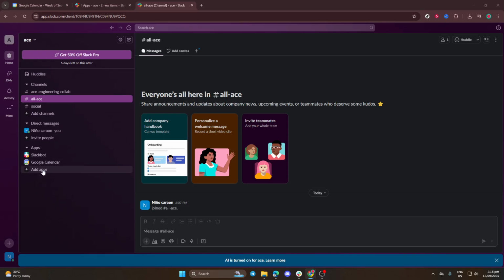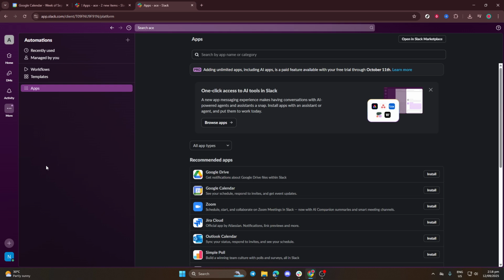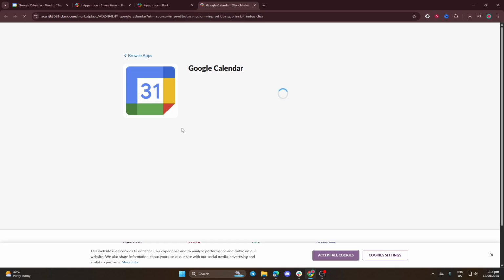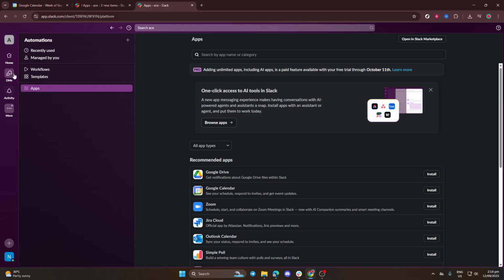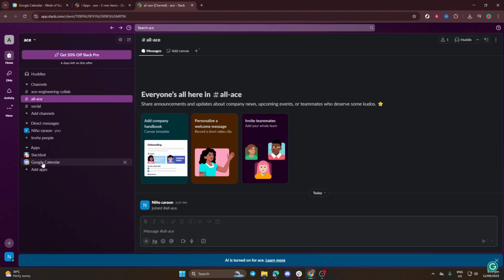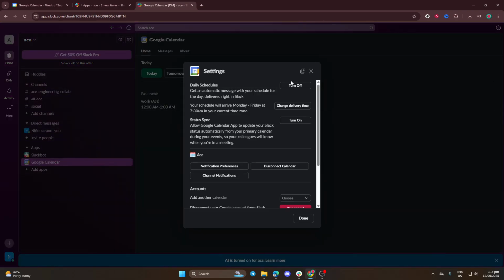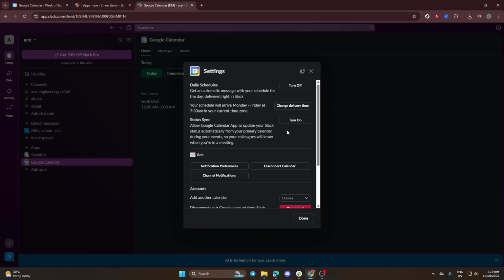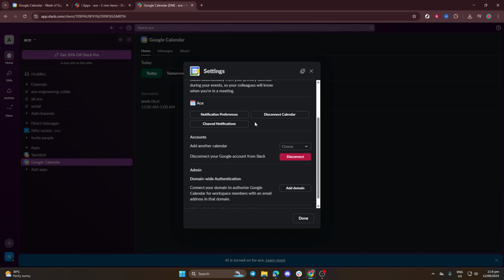How To Sync Slack Status With Google Calendar TIME SAVER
Tired of manually updating your Slack status? In this quick tutorial, you’ll learn how to sync your Slack status with Google Calendar automatically. This time-saving setup helps you show when you’re in a meeting, busy, or available—without lifting a finger!

👉 In this video, you’ll see:

Step-by-step guide to connect Google Calendar with Slack

How to automatically update Slack status based on calendar events

Tips to improve team communication and productivity

A must-have time saver for remote work in 2025

Perfect for remote workers, teams, and professionals who want smarter workflows.